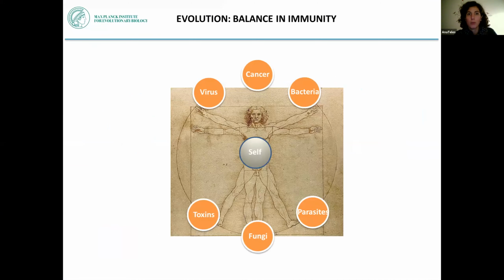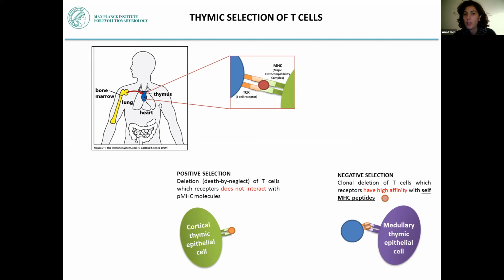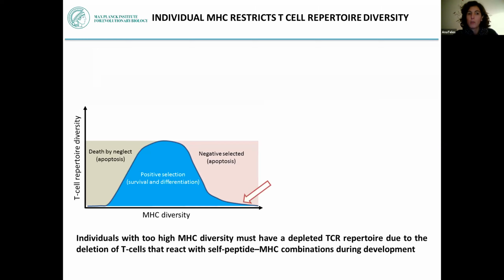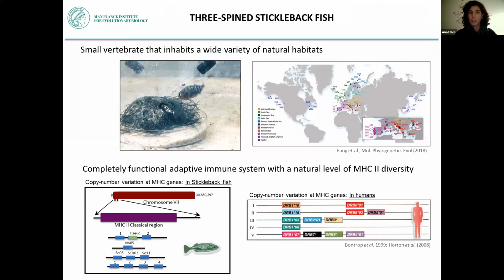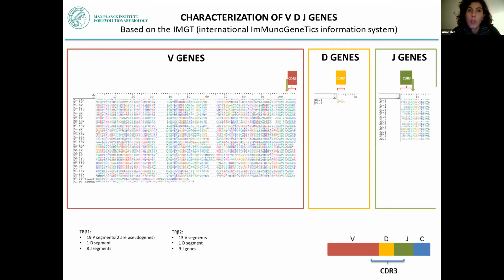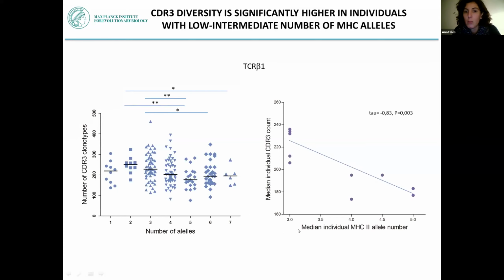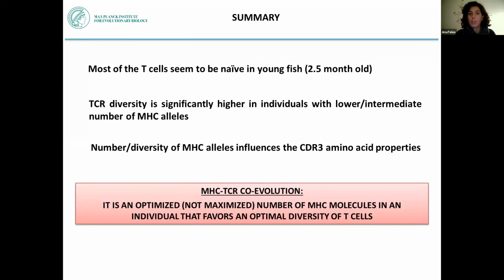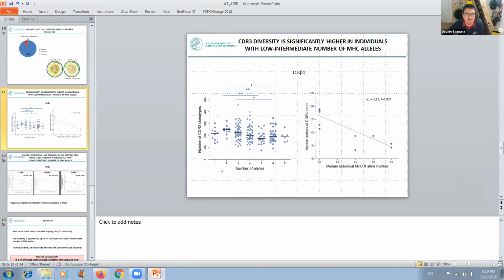AIRRC5 - Modulation of naïve T cell repertoire diversity by MHC in stickleback fish (A. Teles)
Session from the "AIRR Community Meeting V – Zooming in to the AIRR Community!" (December 8-10, 2020)

The meeting covers progress reports from the AIRR-C Working Groups & Sub-committees, two scientific sessions (including four short talks chosen from the posters), two interactive poster sessions and four live software tool demonstrations.

Modulation of naïve T cell repertoire diversity by individual MHC in stickleback fish
Ana Teles
Postdoc Researcher, Max Planck Institute for Evolutionary Biology

The T cell receptor (TCR) diversity necessary for recognition of a broad antigen spectrum is determined during MHC-mediated T cell selection in the thymus. While a higher individual MHC diversity would allow the presentation of a larger number of antigens, facilitating immune recognition, it would also boost self-antigen presentation and negative selection, consequently reducing the diversity of the mature T cell repertoire. An optimal diversity in the copy number-variable MHC might have been selected during evolution, however, our understanding of how it shapes the initial T cell repertoire is still very limited. Three-spined stickleback fish carries a completely functional adaptive immune system and exhibits a natural level of diversity at the MHC. The small size of this wild animal allows an easier estimate of the systemic TCR diversity for each individual, thus constituting an ideal model organism to conduct eco-immunological studies. By developing a cDNA based 5’RACE protocol with unique molecular identifiers and a TCRB gene reference specific for stickleback fish, we have characterized the systemic TCRb repertoire diversity among naïve individuals from a targeted laboratory cross, harboring copy number-variable MHC genotypes ranging from low diversity to high diversity. Having directly tested the negative association between MHC and naive TCR diversity, our results contribute to the understanding of the process of T cell selection and the balance between the recognition of pathogenic vs self antigens during the evolution of the adaptive immune system in vertebrates.